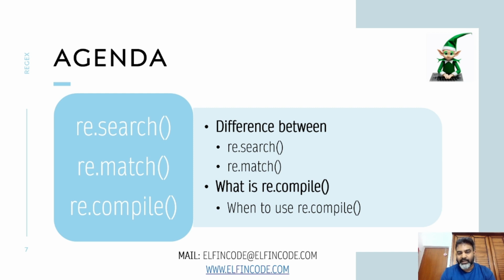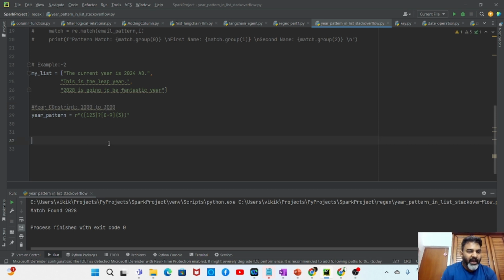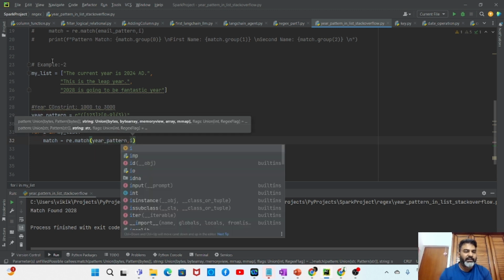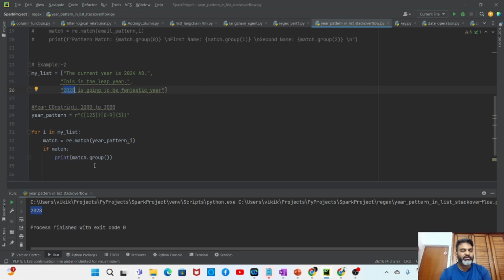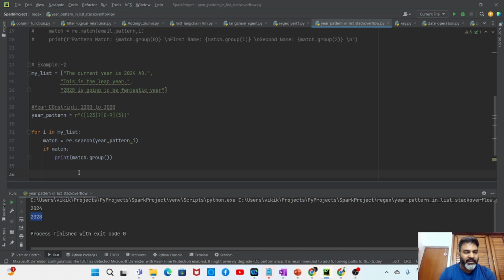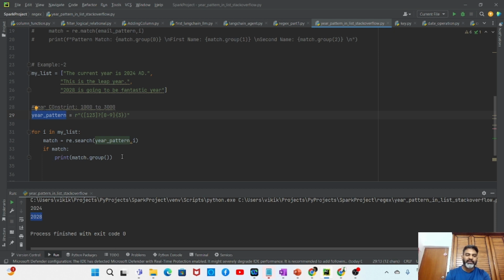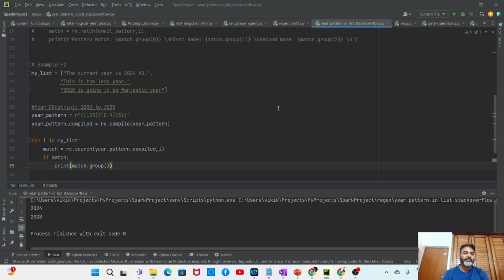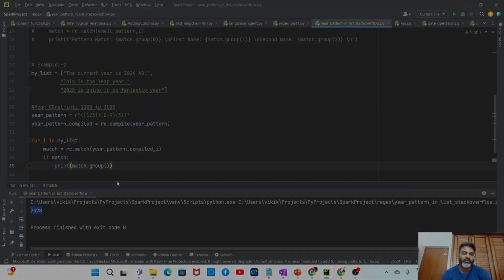How RE.SEARCH different from RE.MATCH & What is COMPILE| Regular Expression Tutorial Python Part 5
In this Video we are going to see below from the re (Regular Expression library of Python)

Difference between
 re.search()
 re.match()
What is re.compile()
 When to use re.compile()

Timecodes
0:00 Introduction
0:08 Agenda: Creating Groups in Regex Pattern
1:56 Regex Pattern Builder
9:30 Quiz
9:55 Exit Note

Feel free to explore these resources and learn at your own pace!